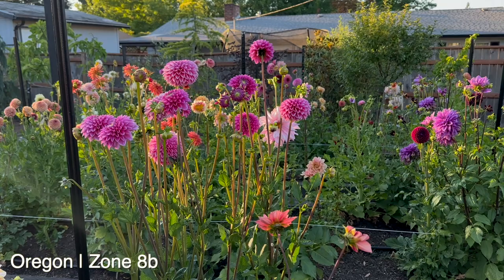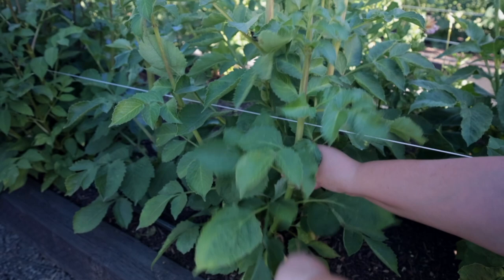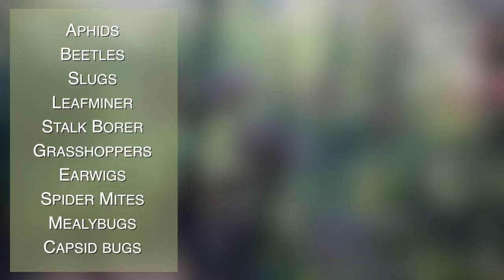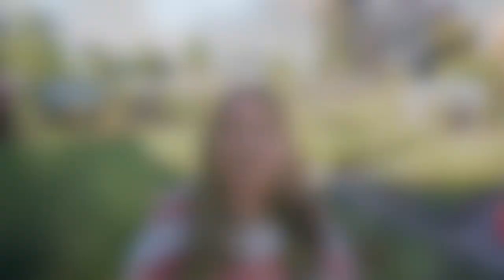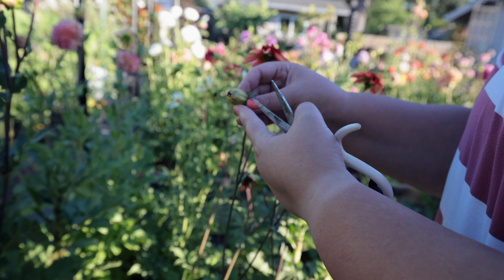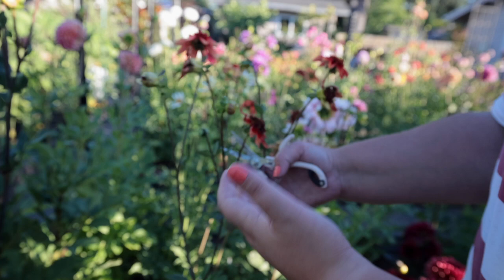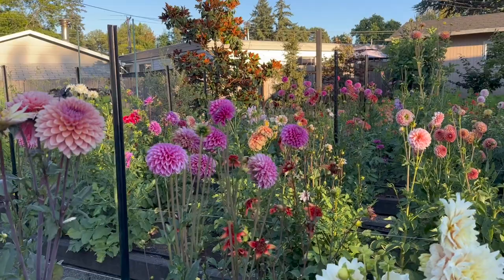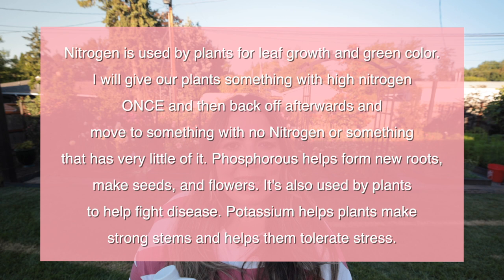Dahlia Tips and Tricks Care Guide 🌸😍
Today I am sharing my tips and tricks for keeping your dahlias looking beautiful all season long! This is my maintenance schedule to keep our plants happy and beautiful.

🌿Links
My Favorite Harvesting Shears
Morbloom 1 gallon
Copper Fungicide (Powdery Mildew)
Rose Rx
Bonide Eight Insect Control Vegetable, Fruit & Flower